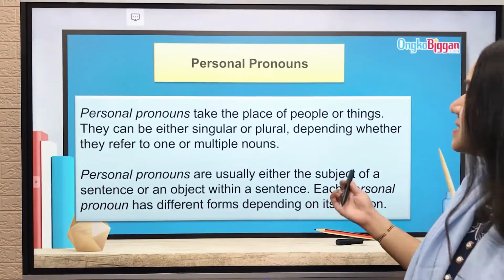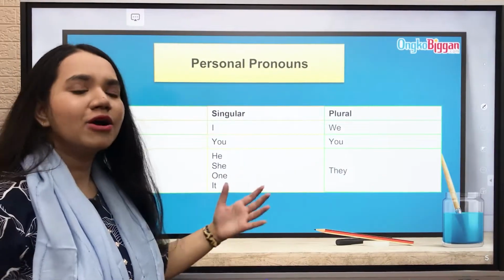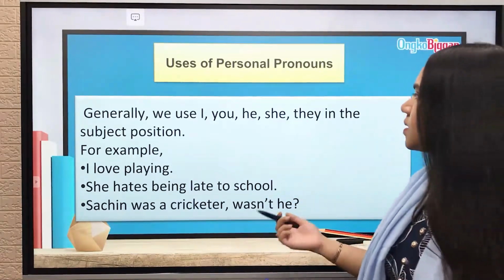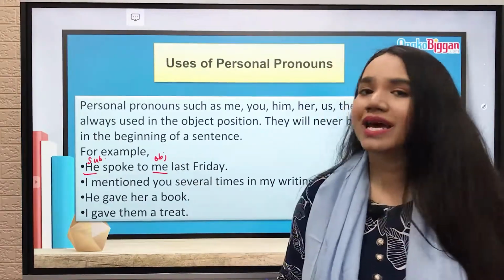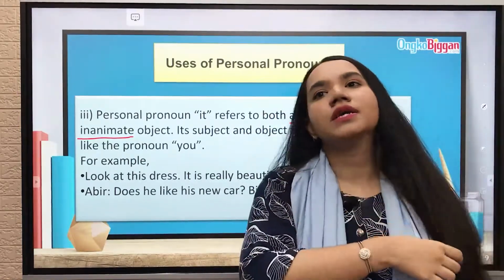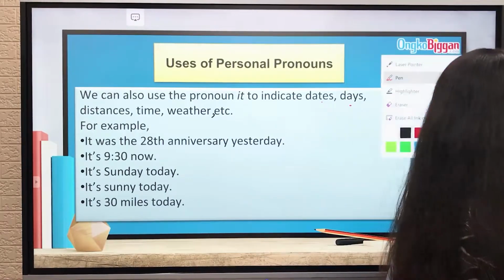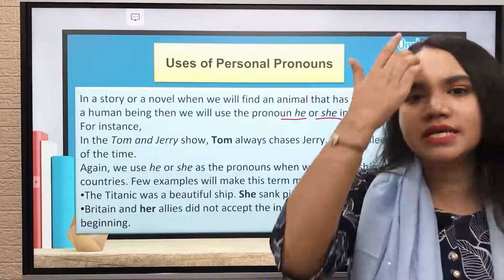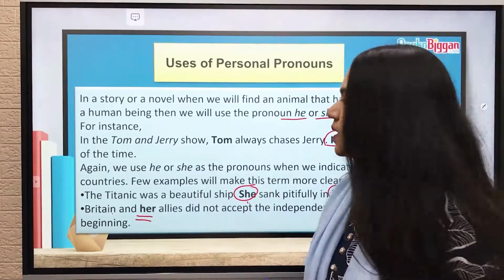ইংরেজি ২য় পত্র : Pronoun - Personal Pronoun and Use of it